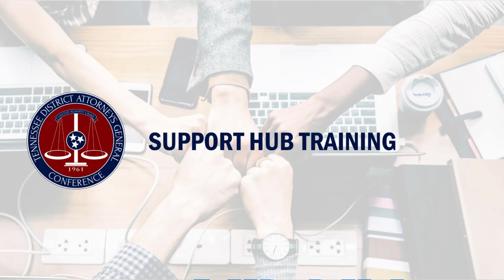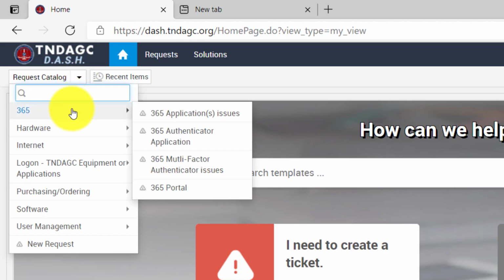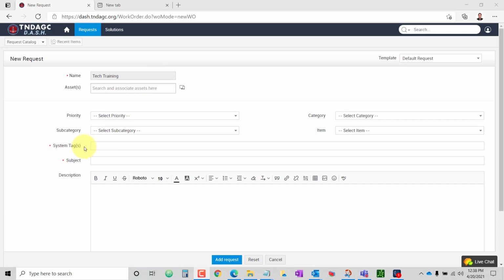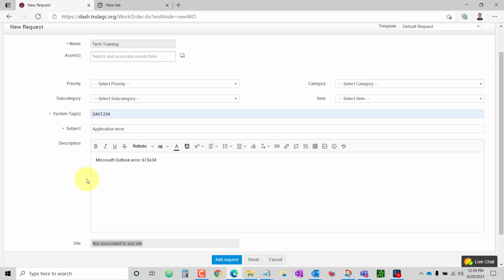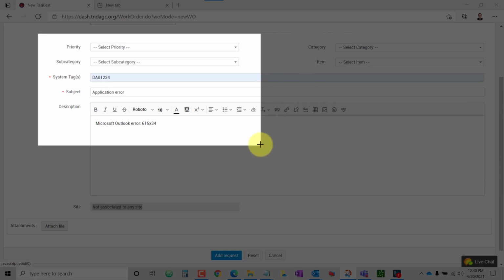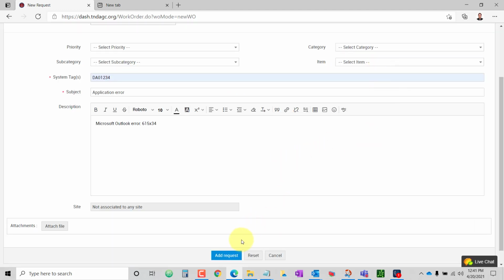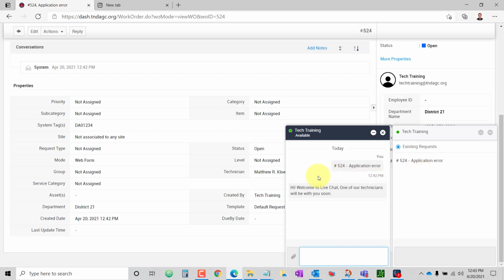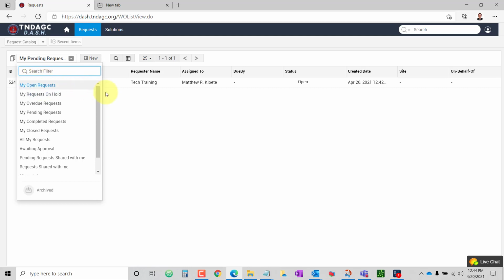Tennessee District Attorneys General Conference Support Hub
If you need assistance involving the following:

- Troubleshooting computer related issues (state owned desktops, laptops, Surface computers, etc.)
- Multifunction printers
- District office internet connections
- Installation of software applications
- Errors or problems involving software applications
- JustWare
- Purchasing computers, equipment, devices, etc. (must be submitted by the District Administrative Assistant)
- Pretty much anything technically related

It is imperative everyone submit a support request at the Support Hub instead of contacting IT Staff directly. DO NOT attempt to contact IT Staff directly through email, phone, chat, etc.

Our IT Staff are constantly assisting district office staff who are experiencing technical difficulties, need help, guidance, or to answer questions.

Attempting to receive assistance by contacting IT Staff outside the Support Hub is a sure way to delay getting your issues resolved. What happens if the email you send accidentally gets deleted?

Also, we use the Support Hub to track trends and incidents. It provides us with reporting capabilities that cannot be achieved through other means. The reporting found through the Support Hub provides evidence to ask for equipment, software, and funding for your needs.

If you need technical assistance of any kind, submit a support request

If you have no internet connection and are unable to submit a support request online, please call:

Not sure how to submit a support request online? Please watch the following video...